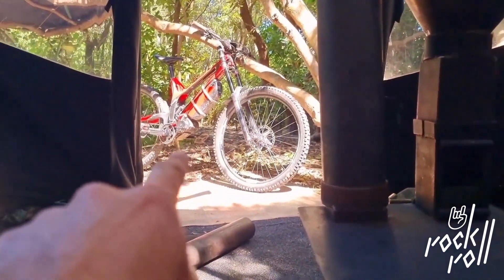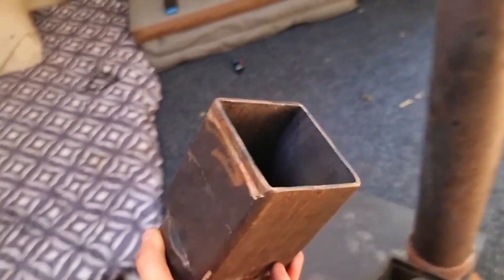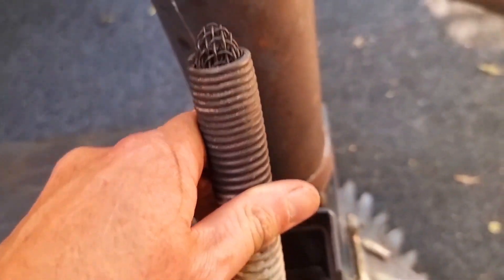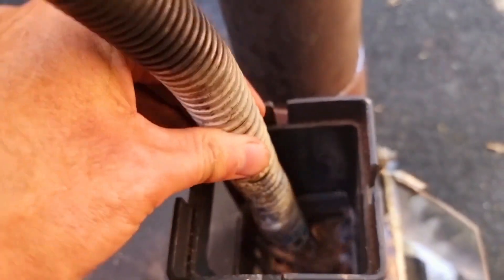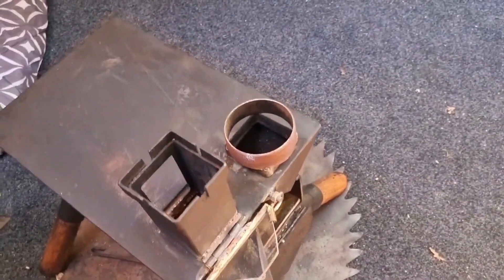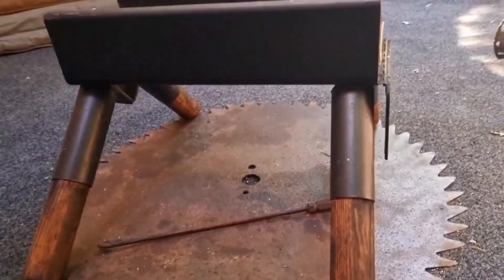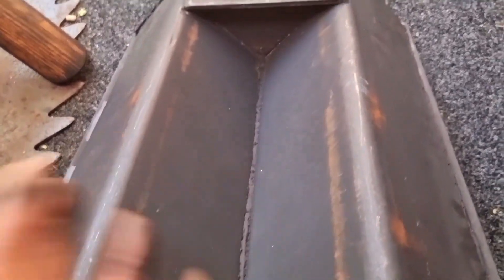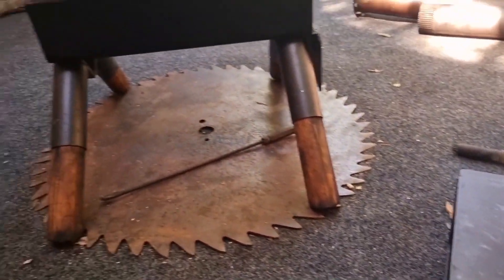rocketstove WHATS INSIDE THIS ROCKETSTOVE ?🚀 better detailed videos coming, currently, moving house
As requested a short video showing what's in side one of my tri-vortex  designed stoves.

please note ,this video was made new years 2023 , many components have been re designed. especially the oven segment that was just something I whipped up quickly out of scrap metal.

I will release all my best designs once I am monetized.
my goal is to help the world breath fresh air.
rocketstoves are ultra low emission burners.
no smoke
don't give away your position to the zombies!

tribute

tribute

thankyou